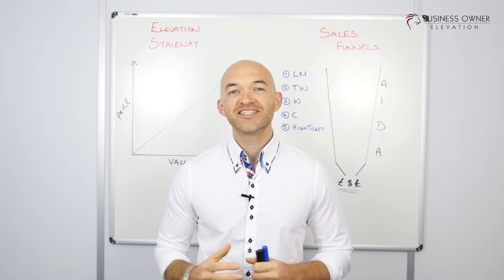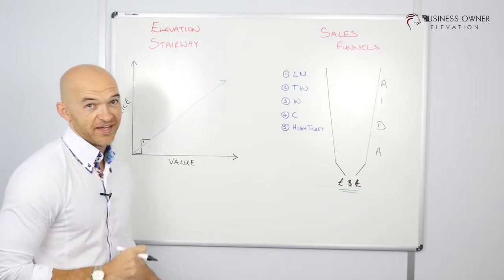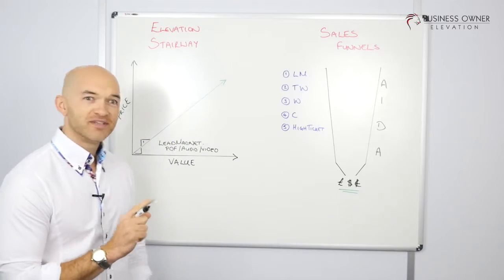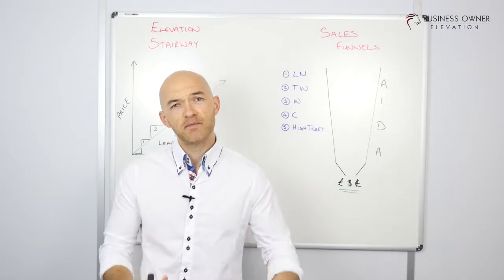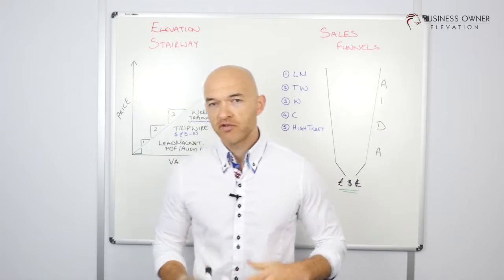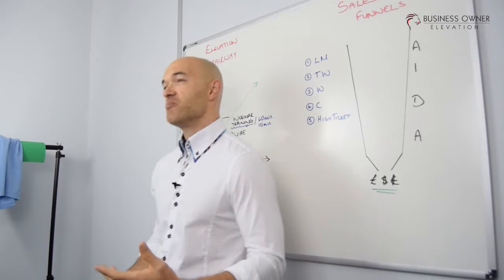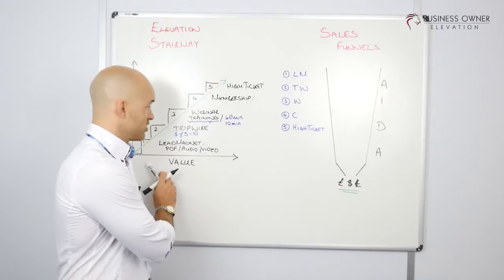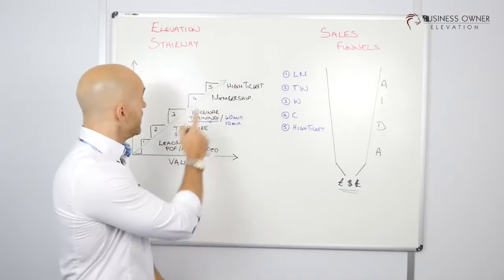Leon Streete - Elevation Stairway and Sales Funnels for Business Success (sales funnel tutorial)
Leon Streete takes you through this free training so you can learn how to maximise your marketing online and make sales the right way. Value ladder & Sales Funnels 2.0.